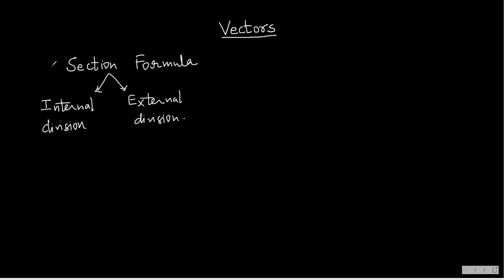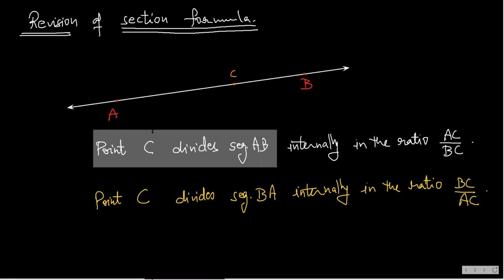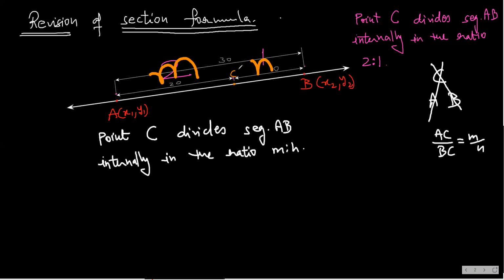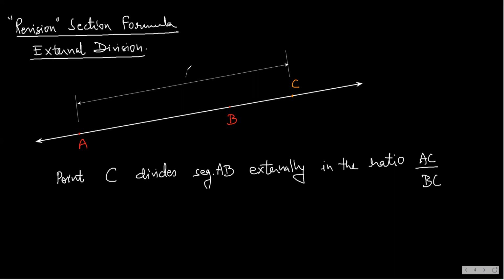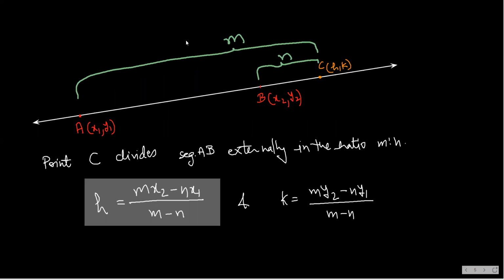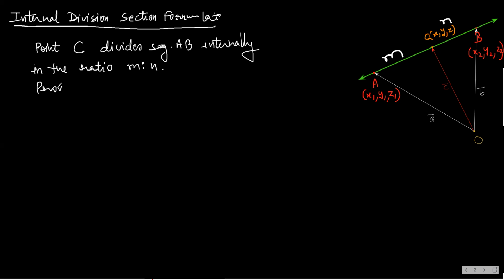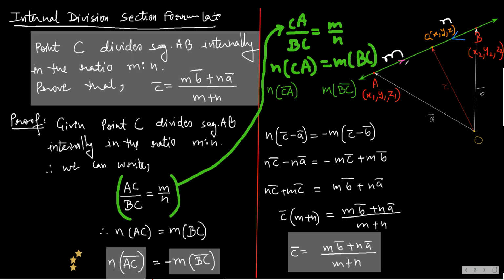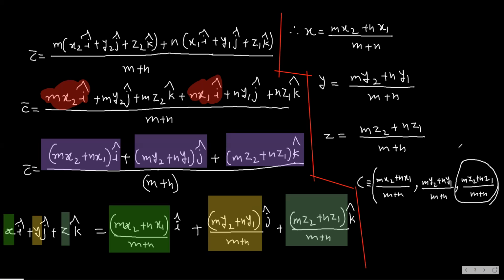VECTORS FOR CLASS 11TH & 12TH LECTURE NO.10